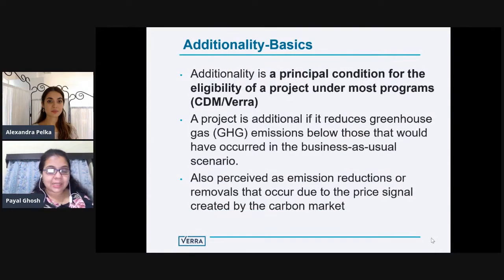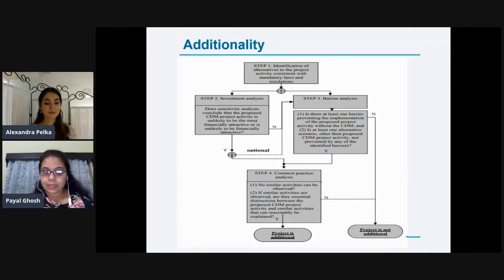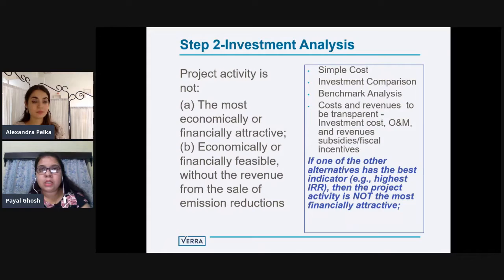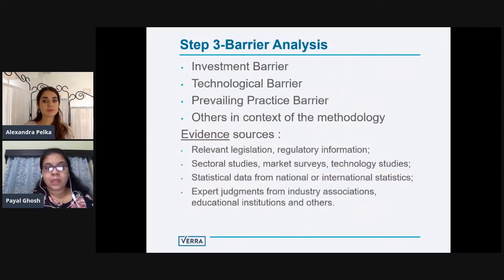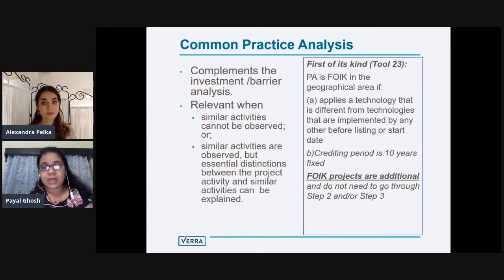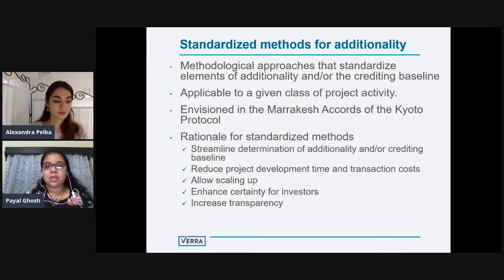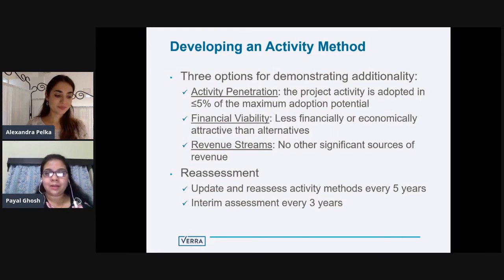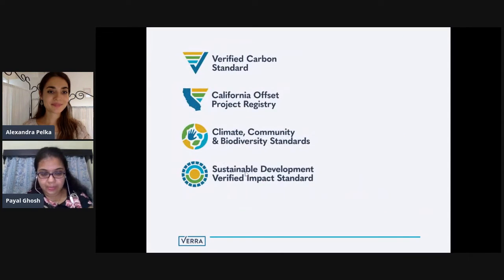Additionality - What The Future! Web Summit - Payal Ghosh